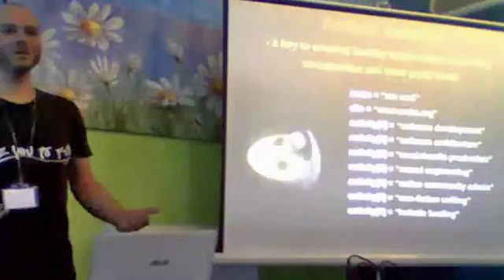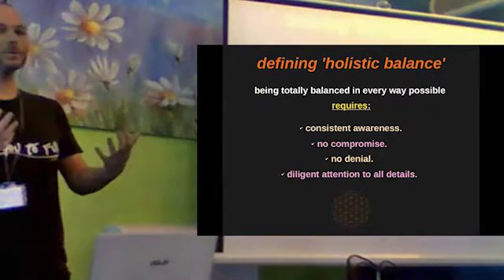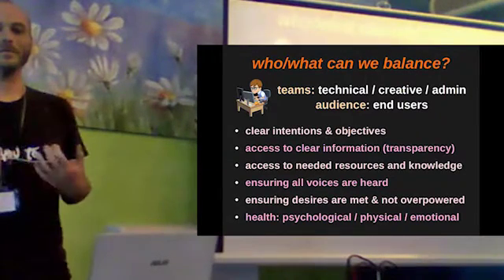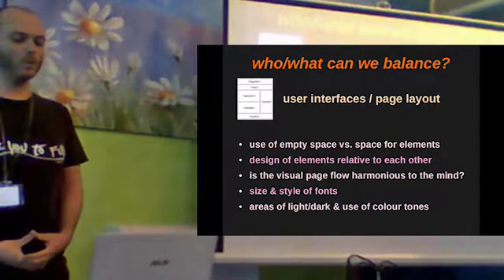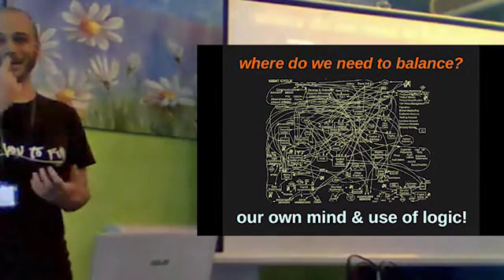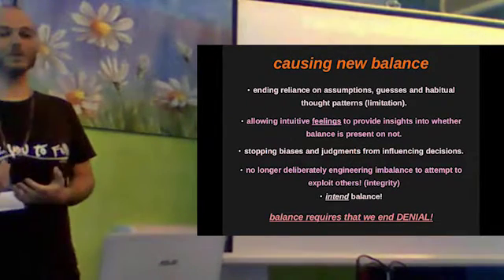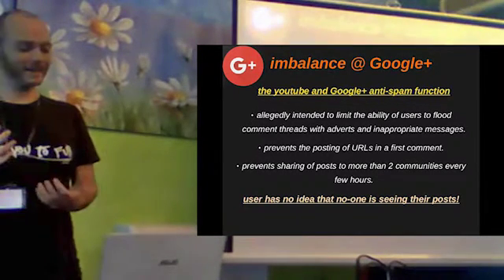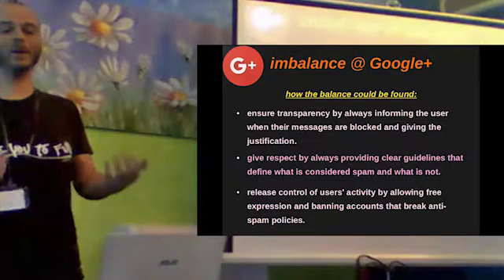[ENG] intro: holistic balance in social systems. talk @ elgg camp, Italy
** this is an edited, english only version **
my presentation at the elgg camp in pesaro, italy (2016). elgg is a software framework (elgg.org) used to build web applications with a social focus, such as in this presentation i shared a brief introduction to some principles of holistic balance and how they apply to life and more specifically to software and systems engineering. this topic can easily stretch to cover an entire week or longer, so i simply focused on some of the main points and an overview for those who may not presently be thinking in a similarly holistic way to consider the ideas involved.

for kindly hosting this year's event and for being so hospitable and kind to everyone participating. other presentations from the event are available, unedited,